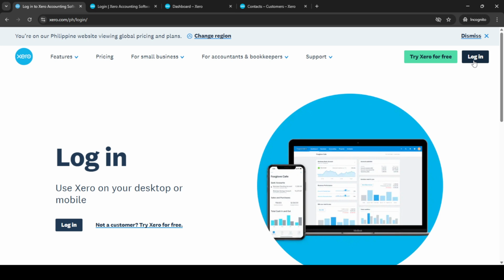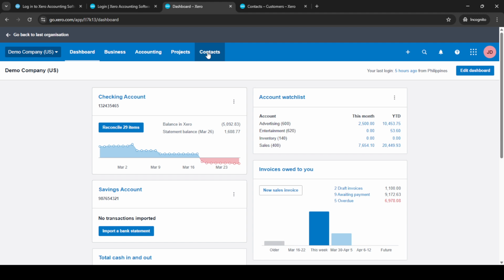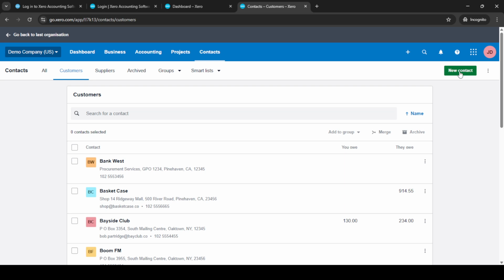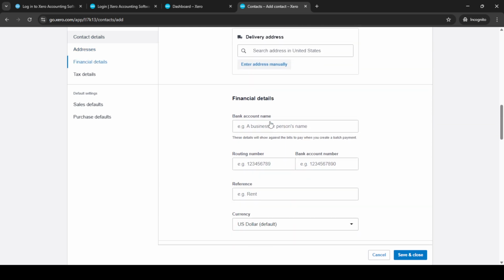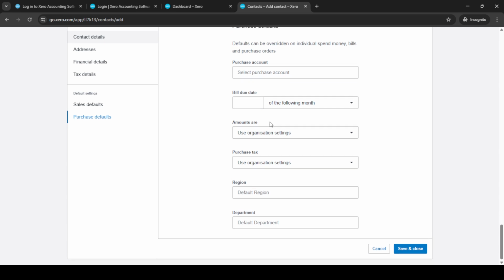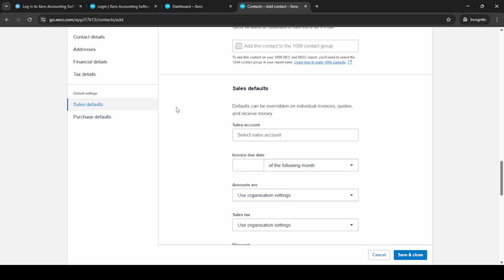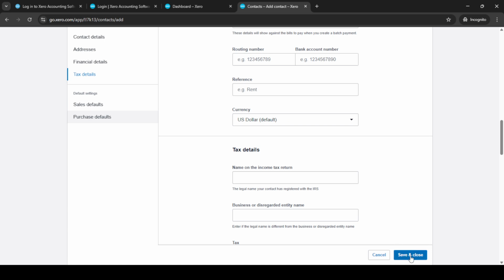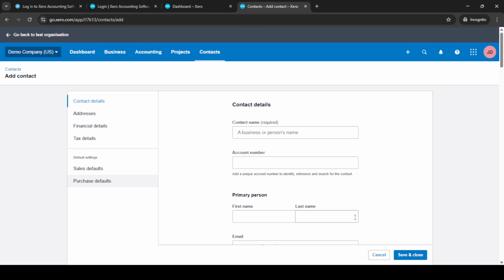How to Set Up Customers in Xero [2025 Full Guide]